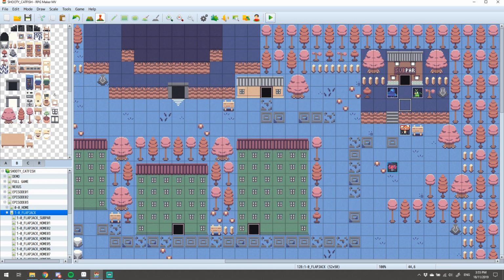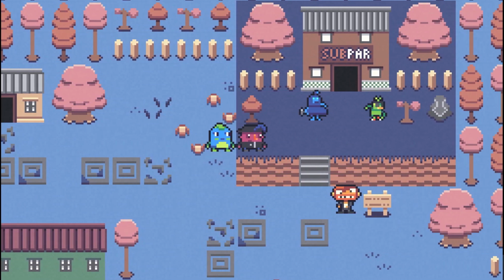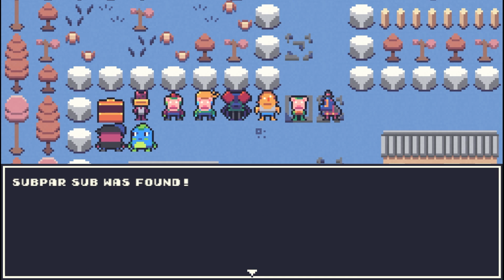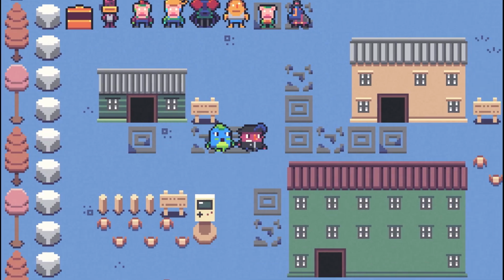Indie Devlog #6 - Populating Flapjack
Hello everyone! Welcome to my Indie Game Devlog. Im looking forward to sharing my experiences with you as I finally move the project out of the prototyping stage and into full development.

The game I'm working on is a new turn based comedy JRPG project made in RPG Maker MV. Join Shooty and Zaat, 2 monster hunters for hire, as they go out on daily missions into the world of Nimbin to solve monster problems for towns and villages.

You can play the first 2 stand alone prototype episodes right now along with other games I have developed on itch.io: